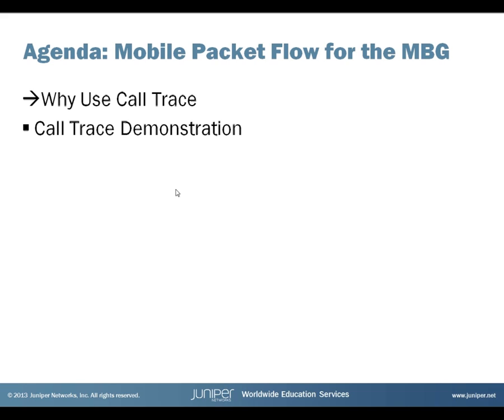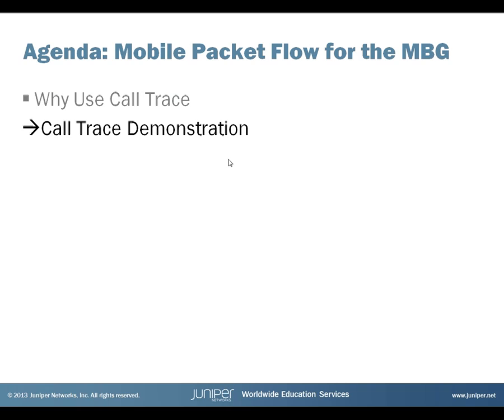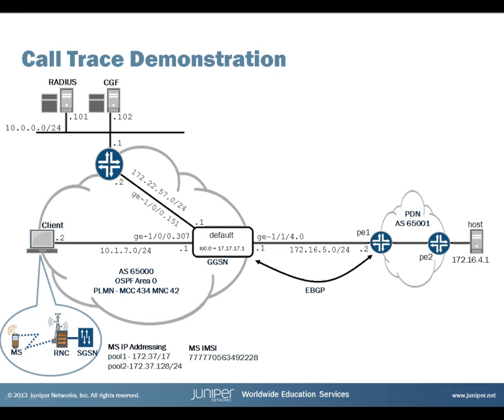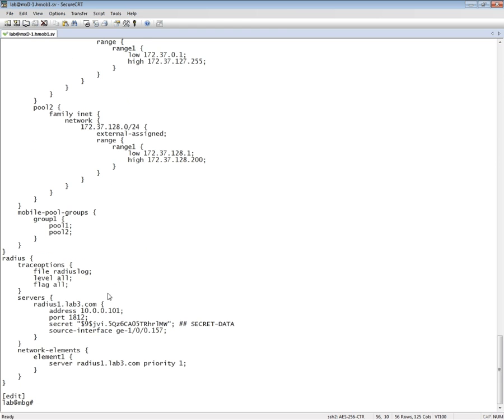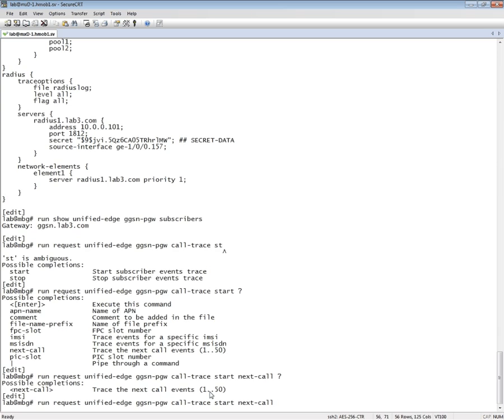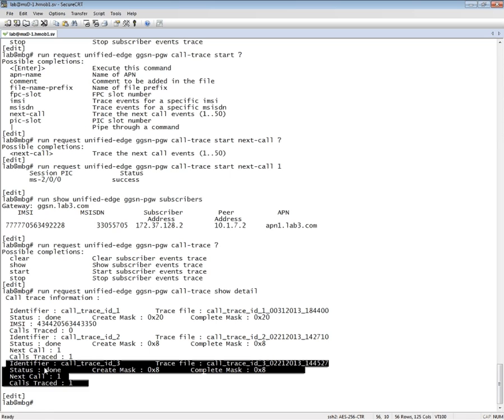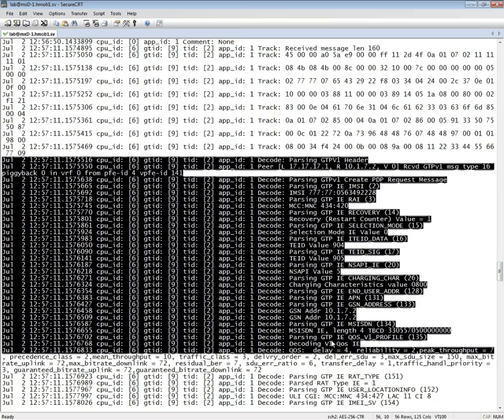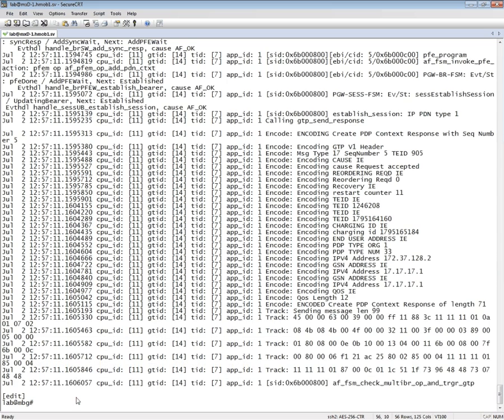Mobile Broadband Gateway - Call Trace Learning Byte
This Learning Byte is appropriate for operators of an MX Ethernet Services Router to assist in troubleshooting the mobile sessions of attaching subscribers. There is a short lecture followed by a demonstration that covers how to start, stop, and analyze a call trace.

Presenter: William Pincek - Education Services Engineer
Relevant to Junos OS Releases: Junos 11.4W, Junos 12.1W
Relevant to Juniper Platforms: MX240, MX 480, MX960

 • On-Demand Training: Take a hands-on course…now!